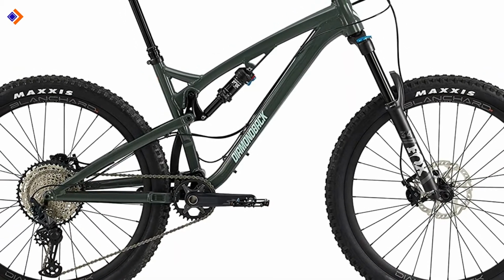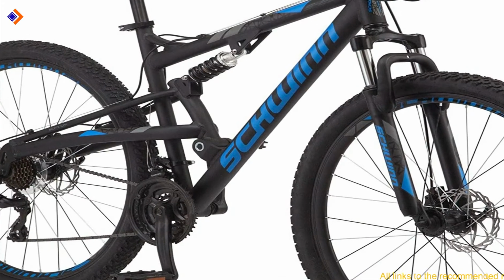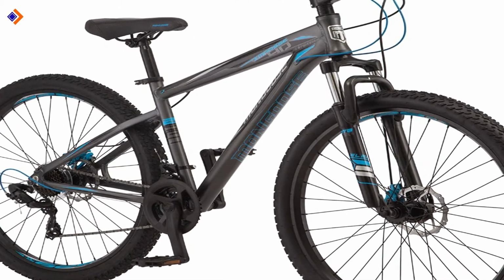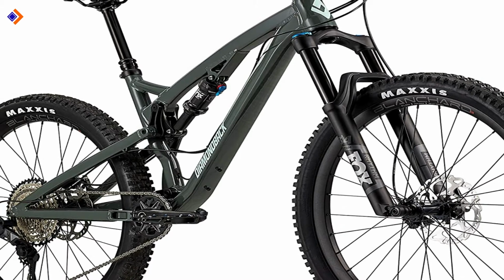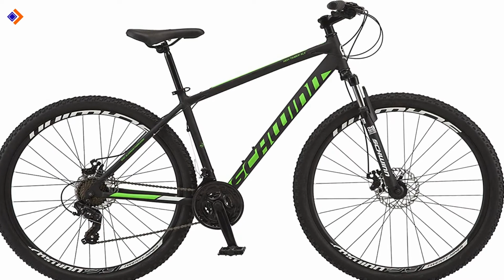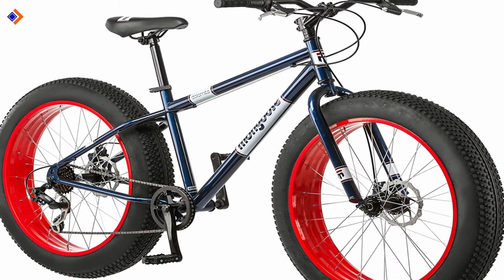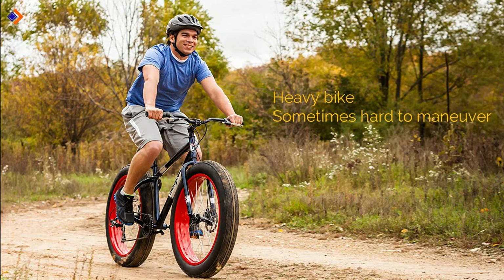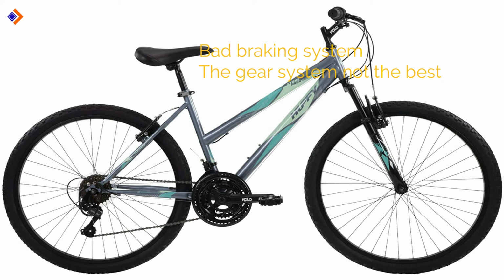Top 6 Best Mountain Bikes On The Market 2024- Outdoor Craze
In this video, we will discuss six of the best mountain bikes on the market.
My Recommended 6 Best Mountain Bikes For The Money (Links to Prices on Amazon)
00:00 Intro
01:08 Schwinn S29 Mens Mountain Bike
02:45 Mongoose Impasse 29er Mens Mountain Bike
04:09 Diamondback Bicycles Release Full Suspension Mountain Bike
05:26 Schwinn High Timber Youth/Adult Mountain Bike
06:46 Mongoose Dolomite Fat Tire Bike
08:10 Huffy Hardtail Mountain Bike
A proper mountain bike can get you over the moon. Thanks to the thrill across the countryside, difficult terrain, and the tricky single tracks, you can expect unfathomable fun.

But you can only enjoy your mountain bike if it meets your requirements. Otherwise, even if the bike was a high-ranking model – without being a proper fit – it won’t be useful to you.

In that context, your best bet offers the right size, perfect for your stature. It’s super-important to have a lightweight bike.

In addition, high-quality components matter. From the drivetrains to braking systems to the wheels and tires, every aspect has to be a sure deal. Whether, it’s an entry level mountain bike or a high-end model, be sure you can trust it

This video guide documents some six top mountain bikes that’ll probably fulfill your purpose.

We’ll answer the following questions:
1. What’s the best mountain bikes 2022?
2. What’s the best mountain bikes for beginners?
3. Which is the cheapest mountain bike?
4. Which mountain bike to buy?
5. What’s the best mountain bikes under 3000?
6. What’s the best mountain bikes under 2000?
7. What’s the best mountain bikes under 1500?
8. What’s the best mountain bikes under 1000?
9. What’s the best mountain bikes under 500?
10. What’s the best mountain bikes under 800?
11. What’s the best mountain bikes for wheeling?